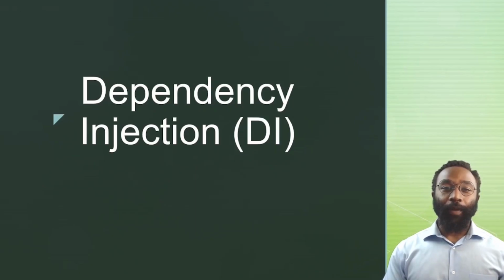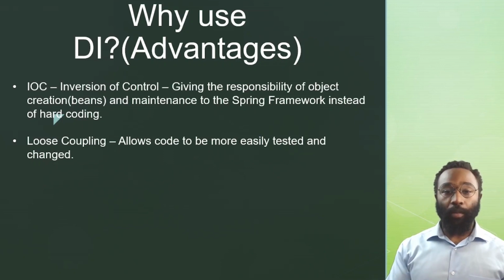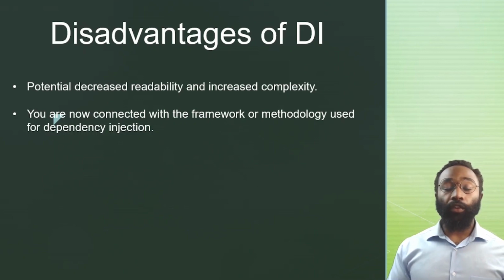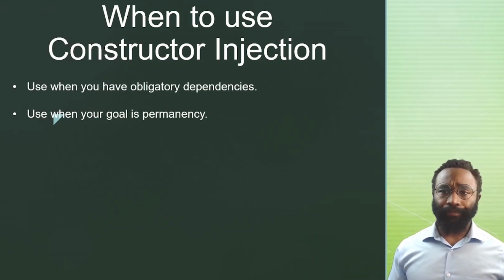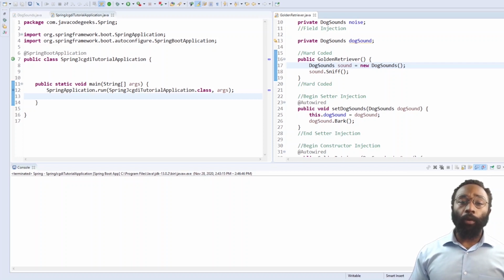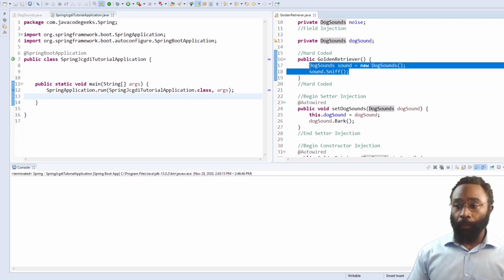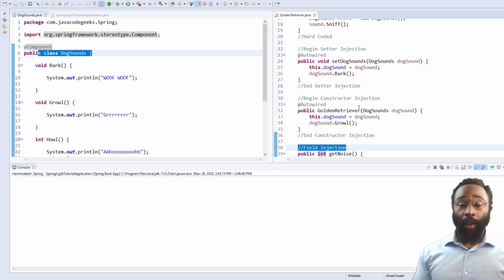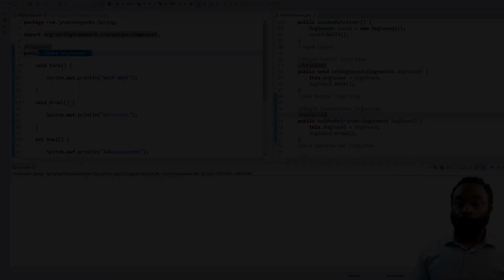Java Dependency Injection Tutorial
Interested to learn more about Dependency Injection in Java? Then check out our detailed video on Java Dependency Injection Tutorial, through detailed examples.

Sections:
00:00 - What is dependency injection?
02:20 - Why we use dependency injection?
03:50 - Disadvantages of dependency injection
04:50 - What are the types of dependency injection
05:26 - When to use constructor injection
06:17 - When to use Setter Injection
06:51 - Field injection
07:43 - Dependency injection example

Instructor Terrance Greene:
Terrance Greene is a business enthusiast with an emphasis on software as a service and user experience-based engineering.  Terrance graduated with a degree in Business Administration from APU and is currently pursuing an MBA with an emphasis on accounting while simultaneously preparing for the Oracle Certified Associate exam and the Texas Certified Public Accountant (CPA) exams.  When he is not held captive by his VariDesk and three monitors he is spending time with his wife and three dogs, performing preventative maintenance on his vehicles, and studying the Spanish language.  He is currently focused on passing the Oracle Certified Associate exam and the CPA exams while searching for a permanent Software Engineering role.